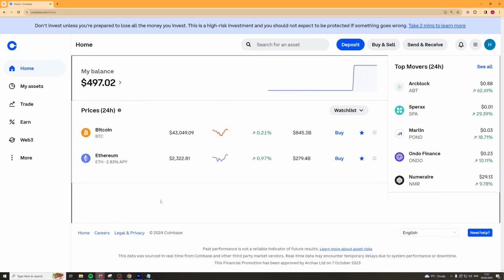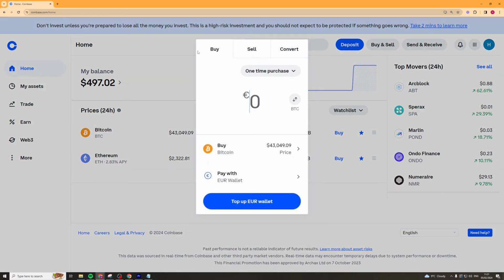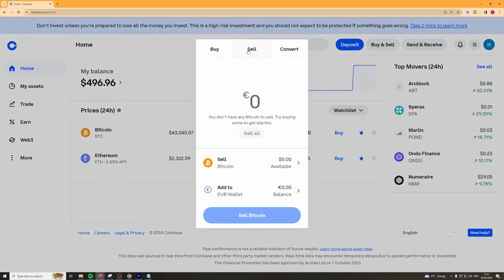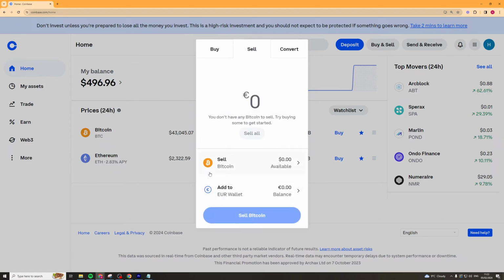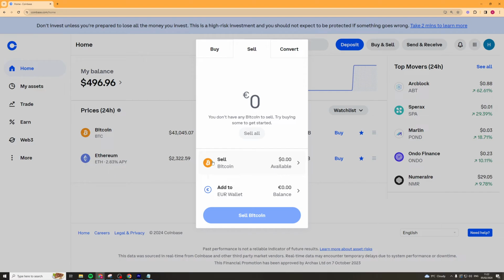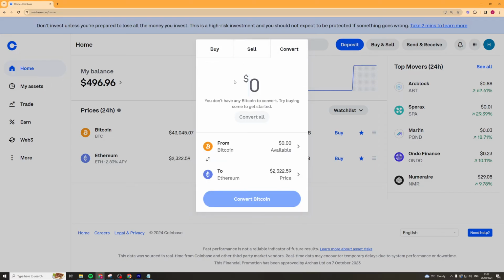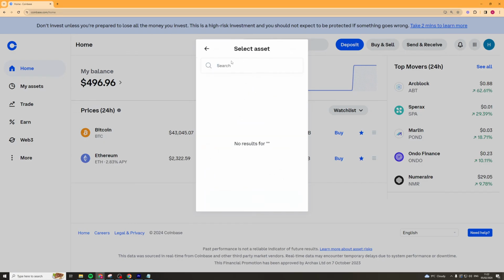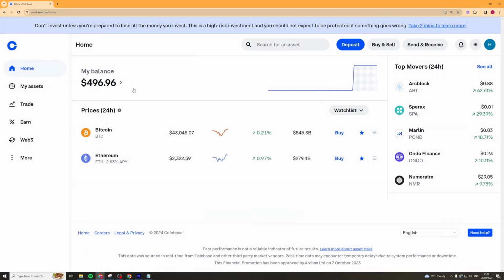How To Convert USDC To Cash On Coinbase (Quick Guide)